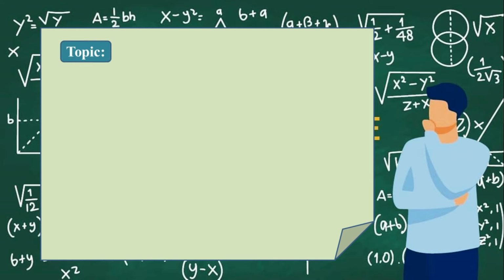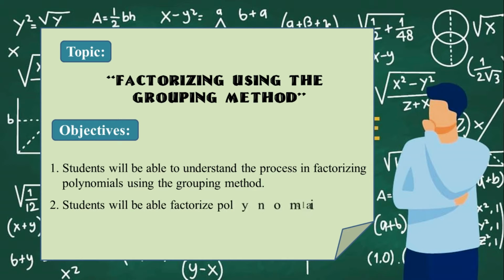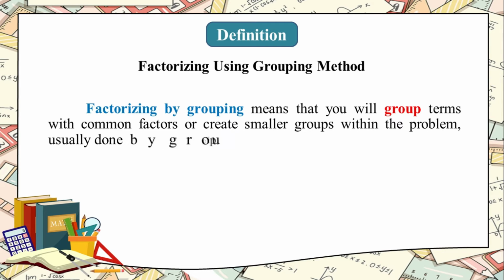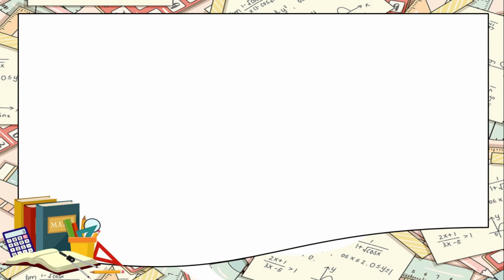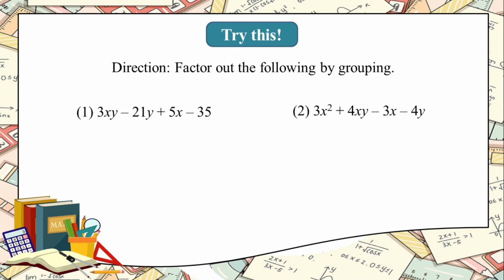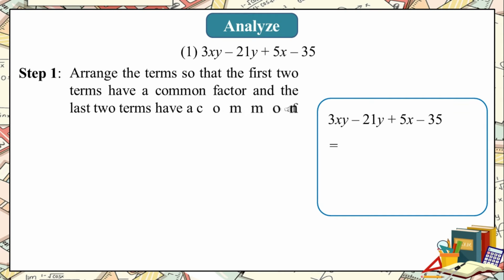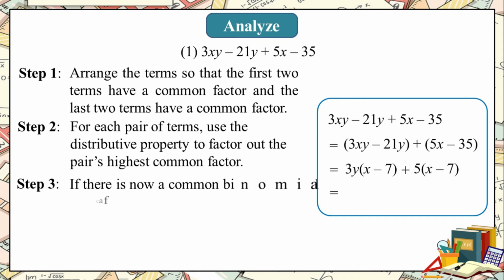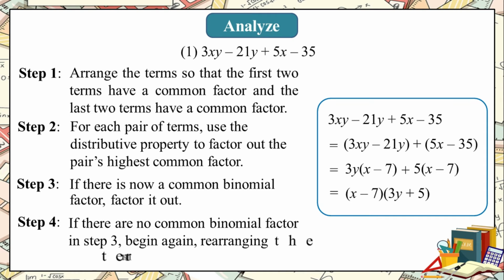Factorizing using the Grouping Method | Mathematics M.3